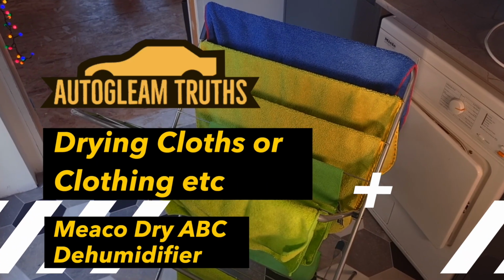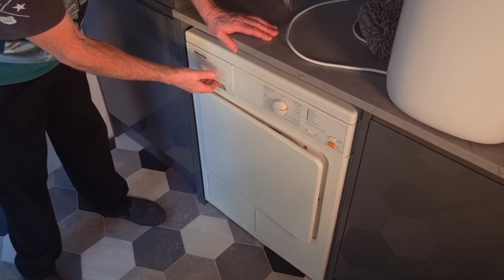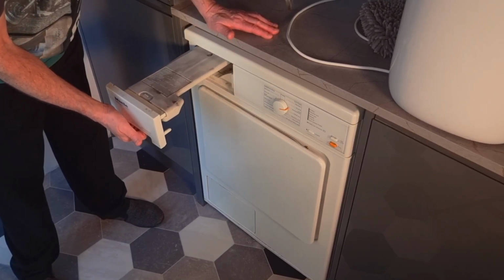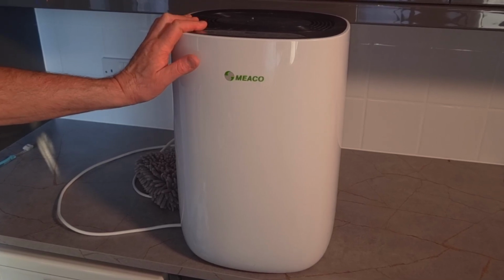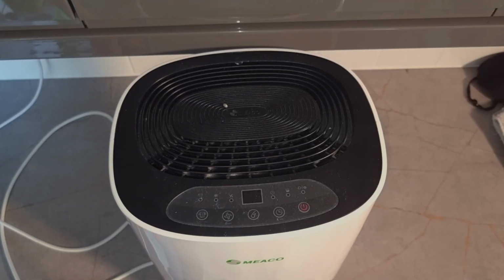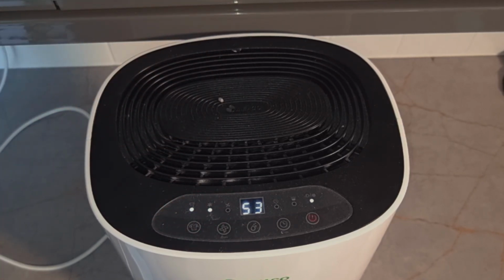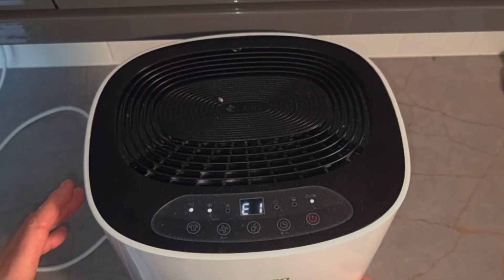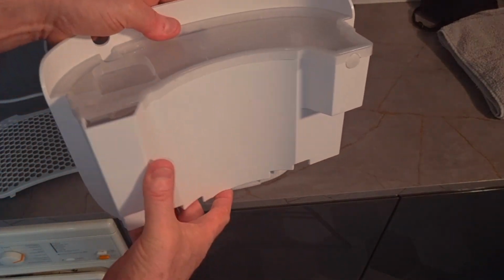Meaco Dehumidifier: What's Best for Saving Money 🤔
The effectiveness of drying depends on the context. A tumble dryer is quick and convenient but may use more energy. A dehumidifier can help in humid conditions. A washing line is energy-efficient but relies on good weather. Consider your preferences and environmental impact when choosing.
Meaco Dry Dehumidifier Vs Tumble Dryer which is Best For Drying?

As of my last knowledge update in January 2022, I don't have specific information about the Meaco MeacoDry ABC Dehumidifier (Black) 12L. However, I can provide you with general information about Meaco dehumidifiers and what features you might typically find in their products.

Meaco is a company that specializes in air treatment products, including dehumidifiers. They are known for producing a range of dehumidifiers with various features to cater to different needs.

Here are some features you might find in Meaco dehumidifiers, and these could be applicable to the Meaco MeacoDry ABC Dehumidifier (Black) 12L as well:

Ultra Quiet Operation: Meaco dehumidifiers often emphasize quiet operation, making them suitable for use in bedrooms, living rooms, or other areas where noise is a concern.

Energy Efficiency: Many Meaco dehumidifiers are designed to be energy-efficient, helping users save on energy costs over time.

Auto-Defrost Function: Dehumidifiers often have an auto-defrost function to prevent the coils from freezing, especially in lower temperatures.

Humidistat Control: A built-in humidistat allows users to set a specific humidity level, and the dehumidifier will work to maintain that level.

Continuous Drainage Option: Some models may offer the option for continuous drainage, allowing you to connect a hose for constant water removal.

Digital Display: Meaco dehumidifiers usually feature an easy-to-use digital display for setting preferences and monitoring the current conditions.

Filter System: Dehumidifiers often come with filters to help improve air quality by capturing dust, allergens, and other particles.
▶ Coffee or Help with cost of Products ◀